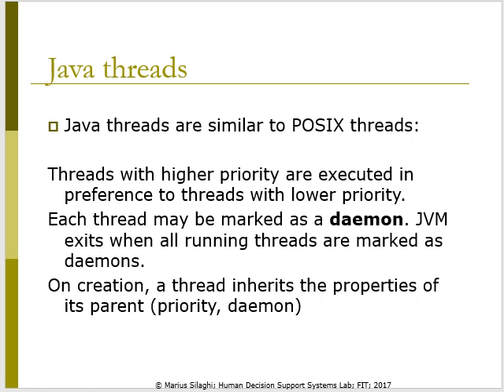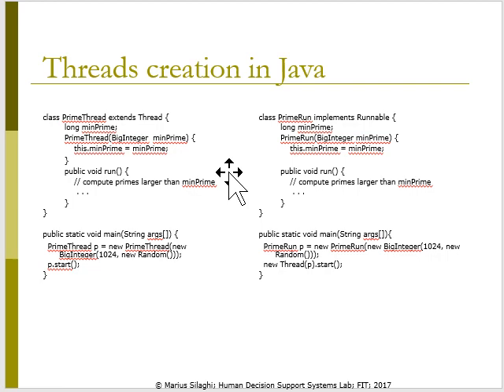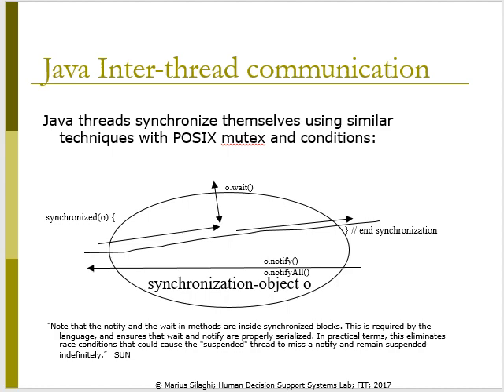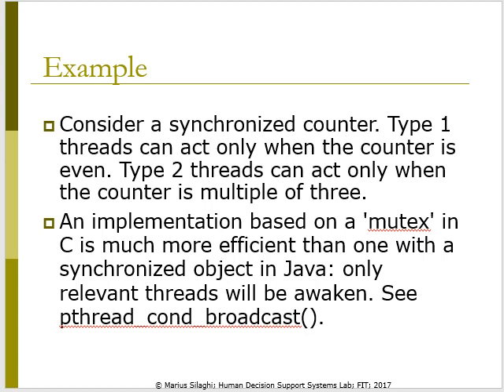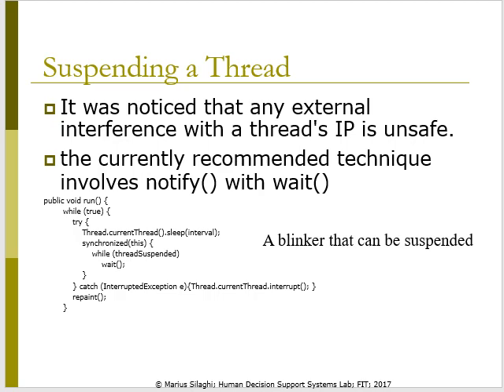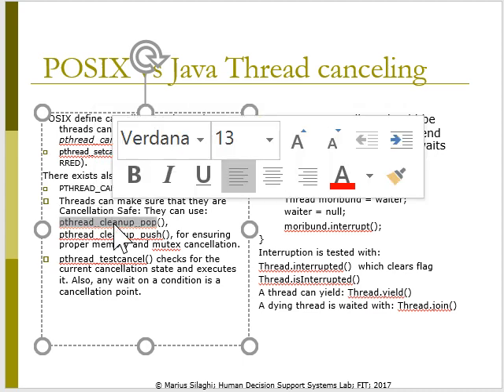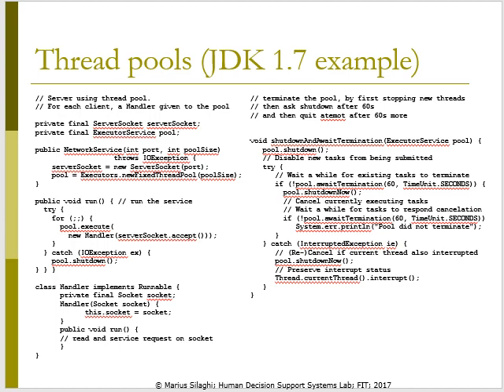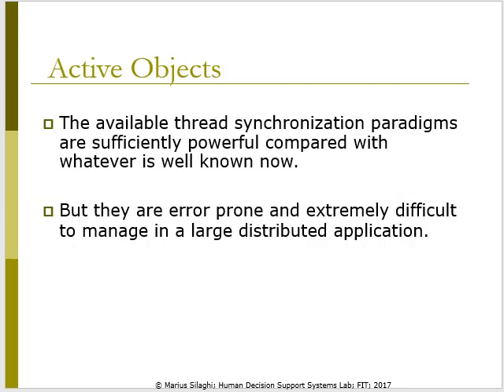Network Programming - Threads - 05 - Java threads and synchronization